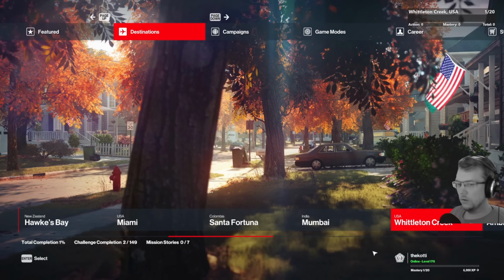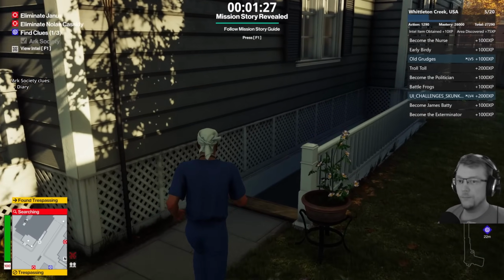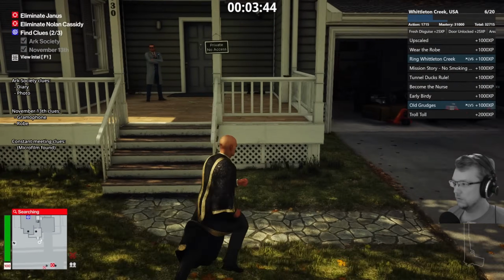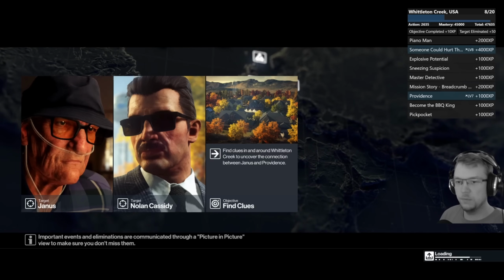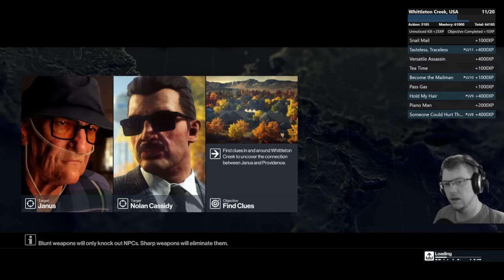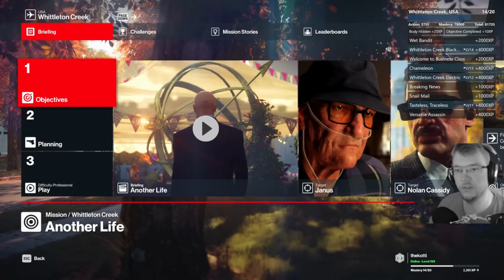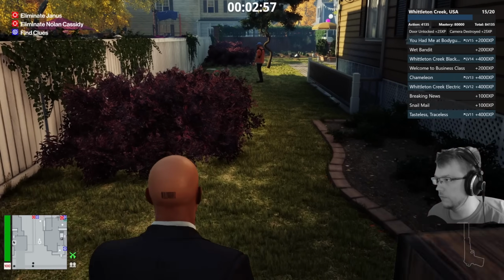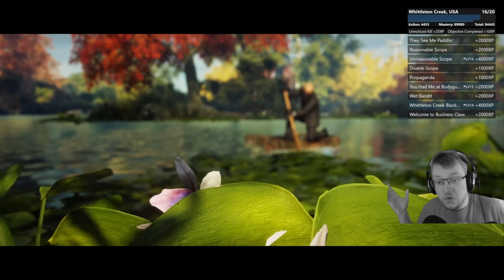Mastering WHITTLETON CREEK in 26 Minutes | HITMAN: World of Assassination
0:00 Intro
0:33 Public Enemy, Quack? Quack!
3:04 Old Grudges, Master Detective, Sneezing Suspicion
11:04 Pass Gas, Tea Time
14:47 Whittleton Creek Blackout, Wet Bandit
18:48 SASO, Sniper Assassin, Unreasonable Scope

Thanks to downgraphics for the thumbnail and Yanrishatum for the XP tracker.